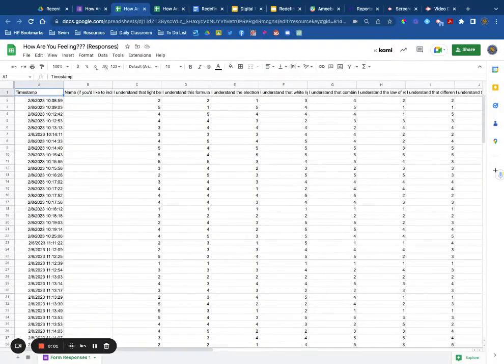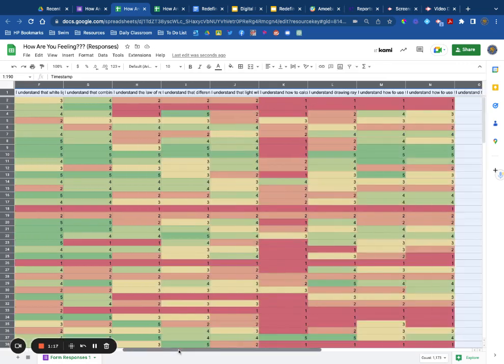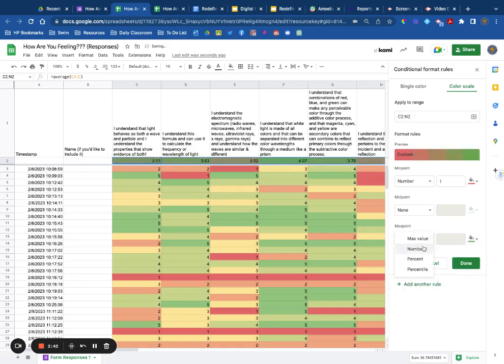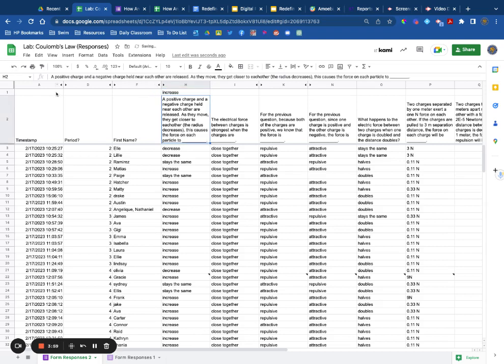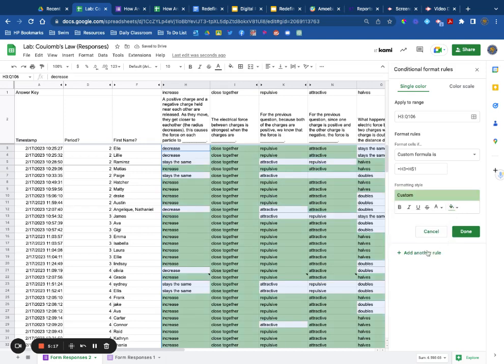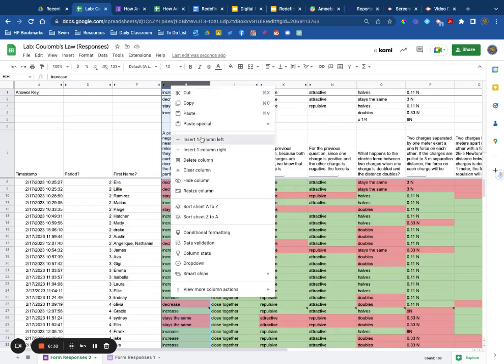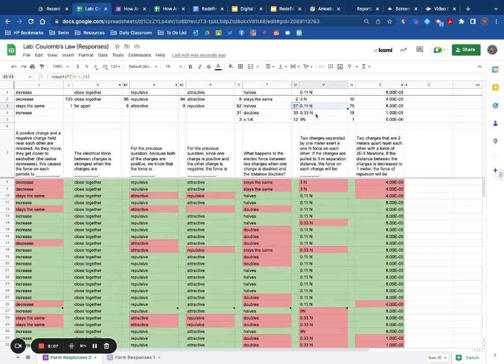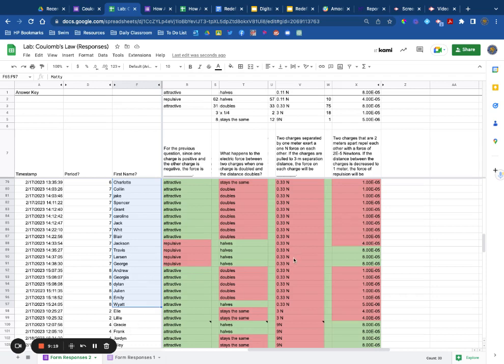Spreadsheet Hacks For Analyzing Student Data